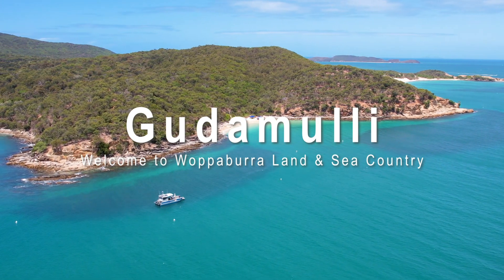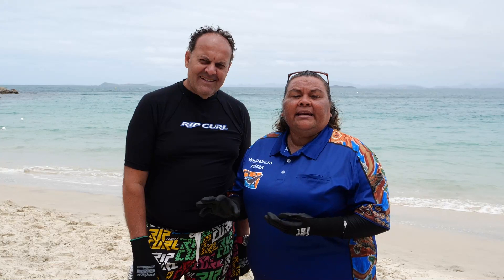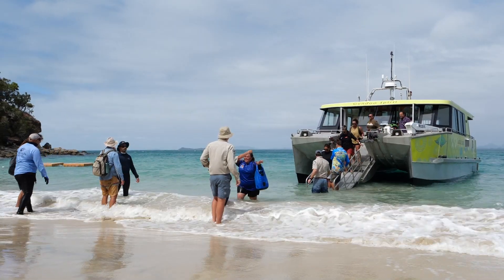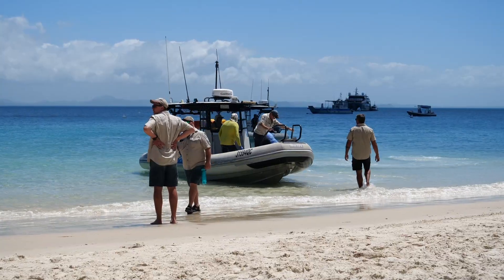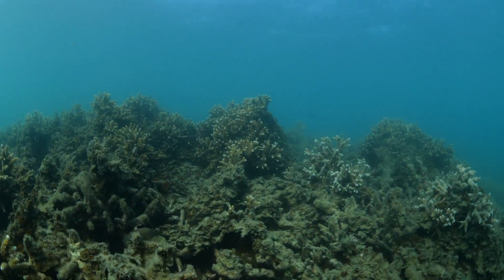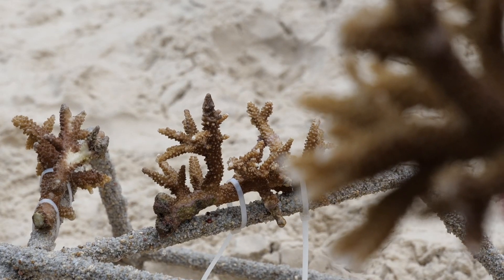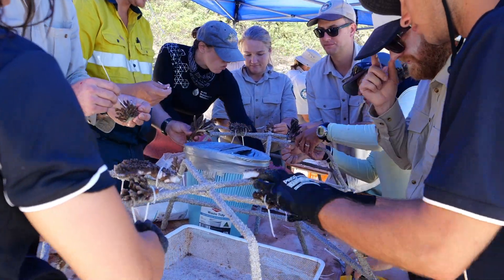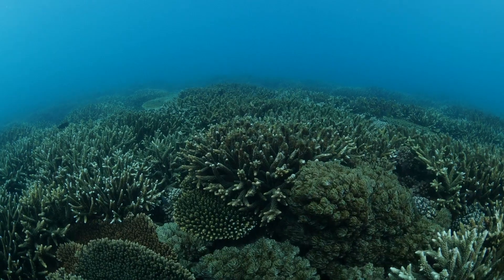Yarul Dhingiga: Keppel Bay reef rehabilitation project.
In October 2022, the Reef Joint Field Management Program, the Woppaburra TUMRA Aboriginal Corporation (WTAC) and local tourism operators came together on Woppaburra Country for the third trial of the MARRS (Mars Assisted Reef Restoration System) reef star – hexagonal metal frames that can be placed on the seabed, in areas of loose coral rubble, to provide a stable platform for live coral fragment attachment.

Following two preceding trials at Green Island, Cairns and Bait Reef, Whitsundays, the Yarul Dhingiga project aims to trial reef rehabilitation techniques on the in-shore fringing reefs of Great Keppel Island and at a smaller site at Humpy Island Reef. Over several days, 200 reef stars were installed in 3 locations in areas which displayed small areas of macro-algae dominance. By providing solid structures for corals to attach and grow, these stars provide suitable substrate to aid in the recovery of the Reef ecosystems.

The Reef Joint Field Management Program is a partnership between Queensland Parks and Wildlife Service and the Great Barrier Reef Marine Park Authority dedicated to protecting the Great Barrier Reef World Heritage Area. The Program delivers conservation actions, checks for change on islands and the Reef, responds to incidents, welcomes people and upholds compliance to deter and detect illegal activity. It plays a proactive role in managing the Reef while global efforts to limit climate change and regional efforts to improve water quality take effect.

Projects like Yarul Dhingiga are by no means substitutes for rapid and global action on climate change, but offer tools for small-scale reactive actions to aid localized Reef systems regenerate after impacts from heavy weather, cyclones or human activities.